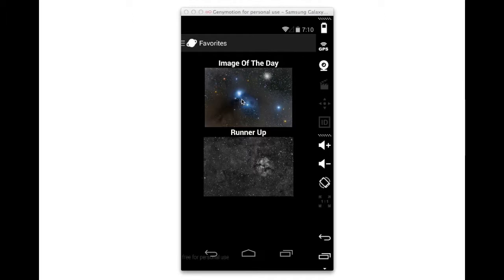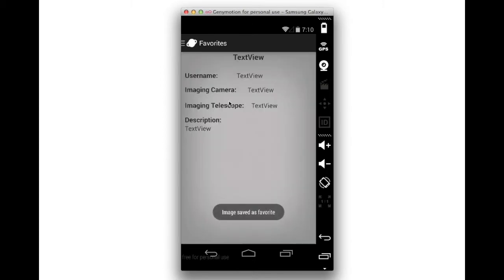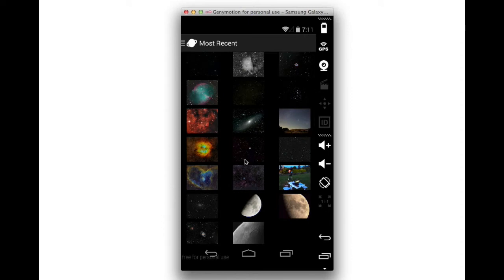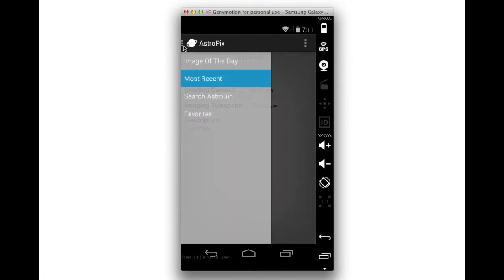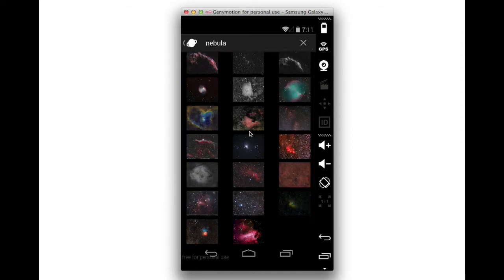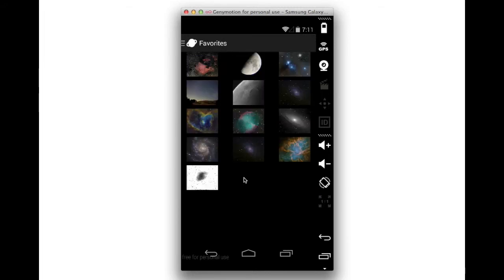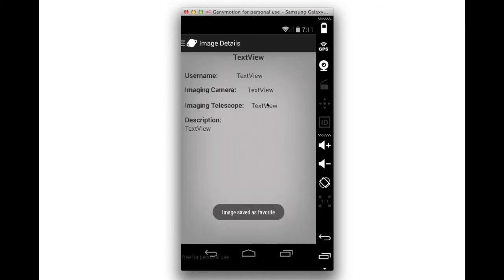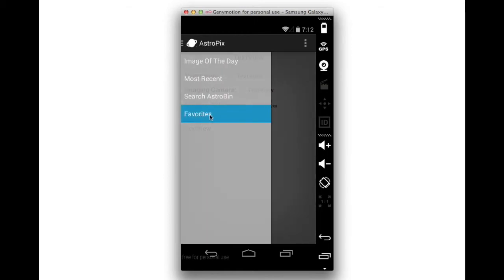APD2 Progress Update 2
Progress Update 2 for APD2 at Full Sail University, Mobile Development